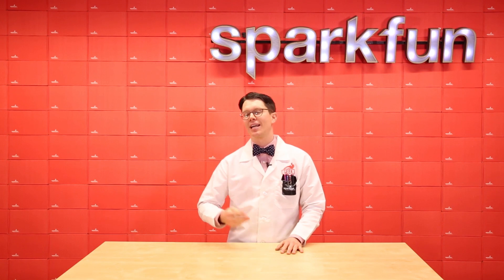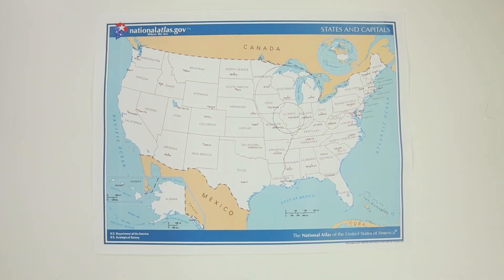Adventures in Science: How GPS Works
The Global Positioning System (GPS) is a collection of satellites, each containing a powerful and precise atomic clock, that broadcasts their time every 30 seconds. Handheld receivers, like your smartphone, can collect this data and perform calculations to figure out their position on the surface of the Earth.

In this episode, we talk about how GPS works and how you can use a receiver to obtain time, latitude, longitude, and altitude data with an Arduino. From there, your robot project could know its location and how to drive somewhere.